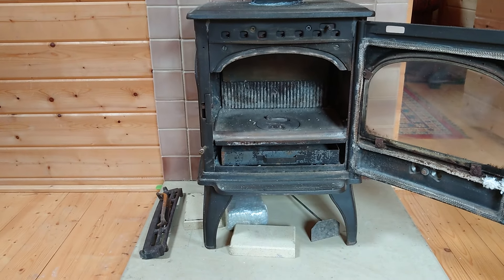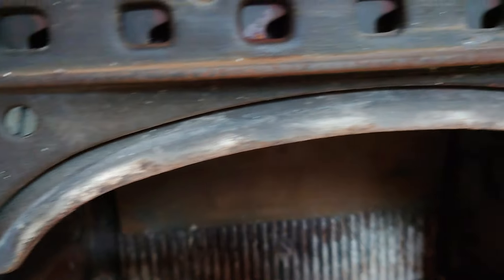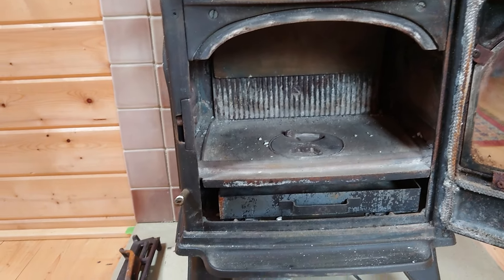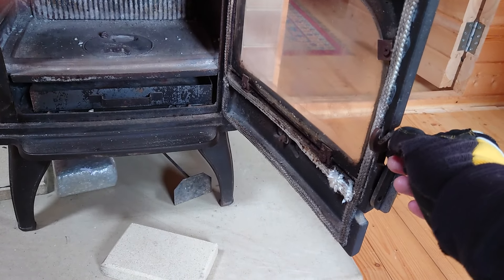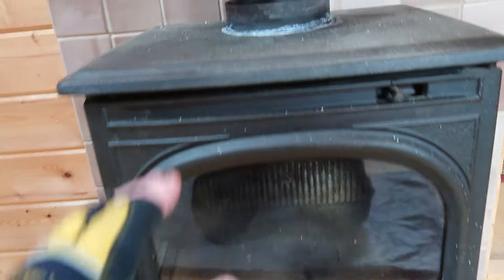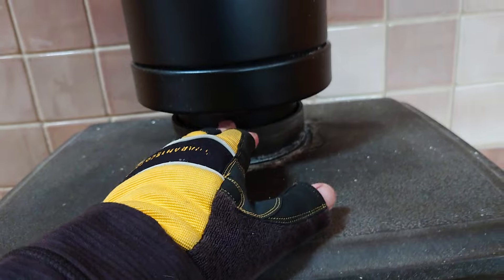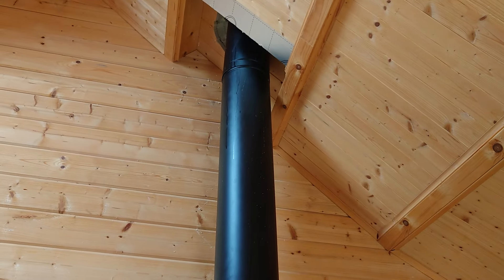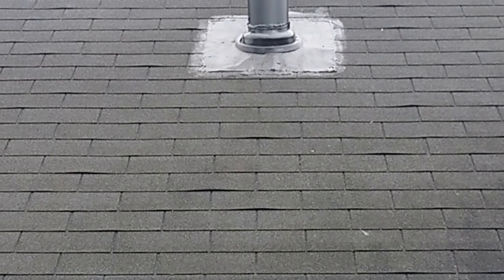I WANT A STOVE IN MY SHED, OFFICE, LIVING AREA. WHAT I NEED AND TO LOOK OUT FOR.